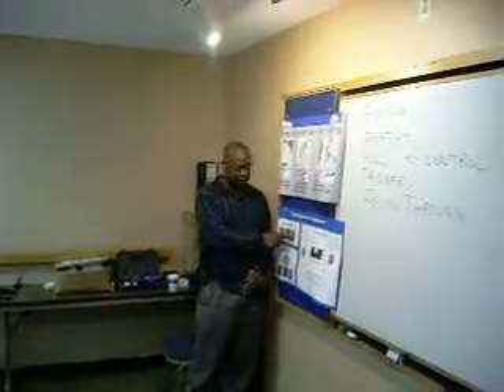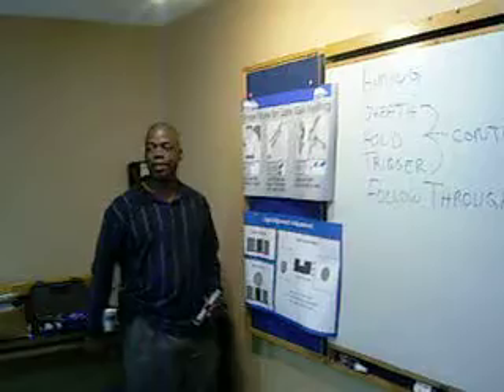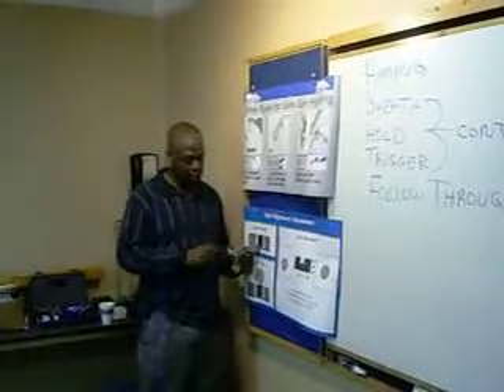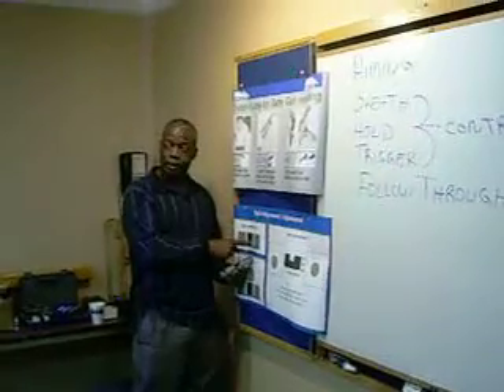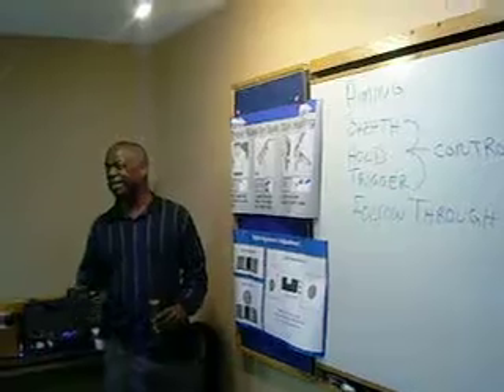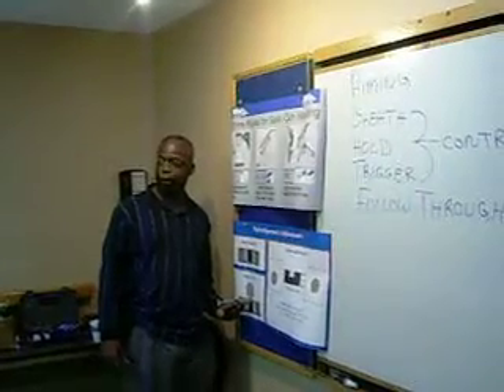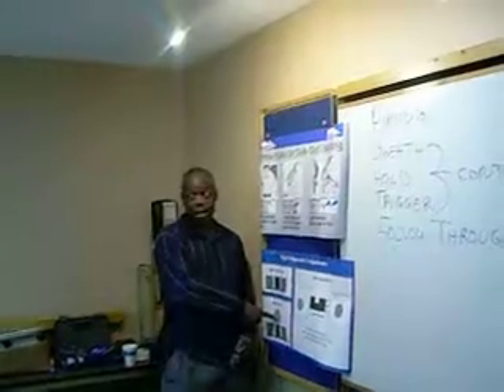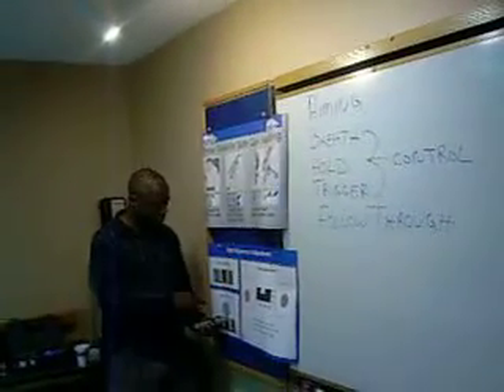CCW Class in Michigan: Sight Picture Generation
- n this video clip, Chief Firearms Instructor Rick Ector teaches on the subjects of sight alignment and sight picture - Rick's Firearm Academy of Detroit teaches a state of Michigan compliant CPL Course for persons wishing to acquire a Concealed Pistol License (CPL).